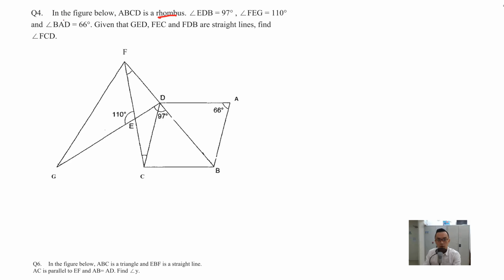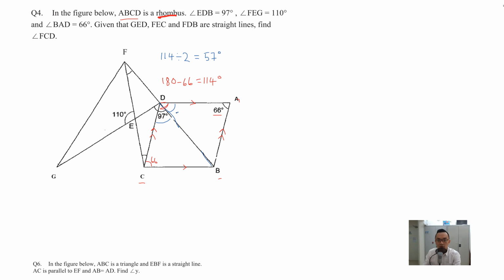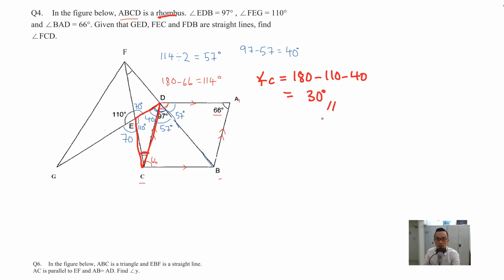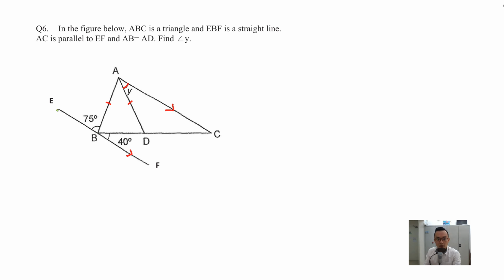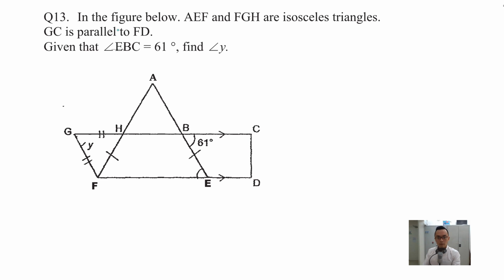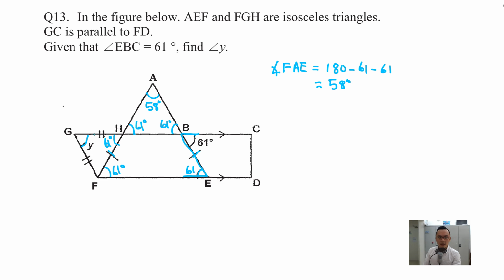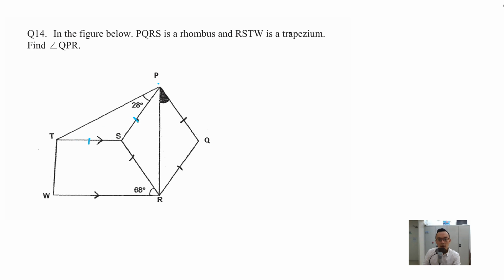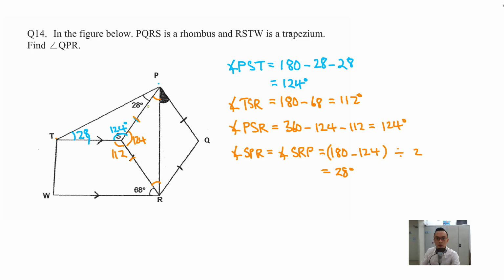Primary 6 - Math - Geometry - Sample Questions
Geometry includes finding unknown angles in geometrical figures involving

 • square
 • rectangle
 • parallelogram
 • rhombus
 • trapezium
 • triangle